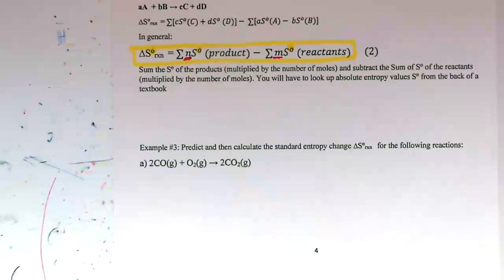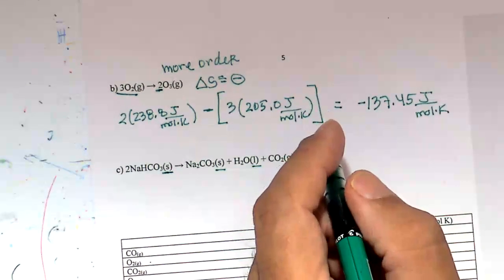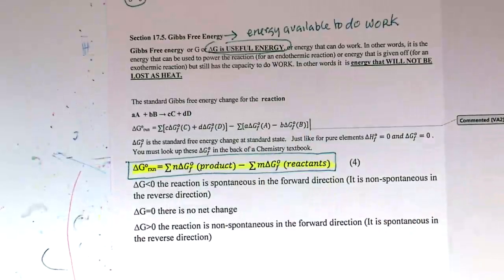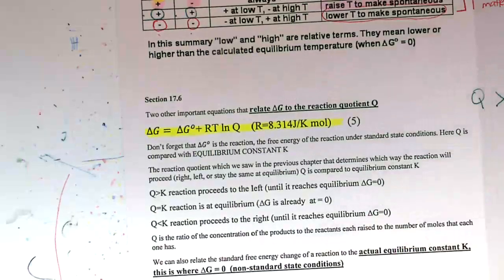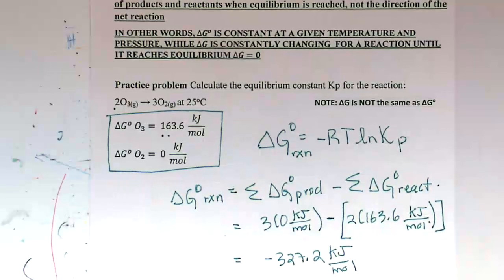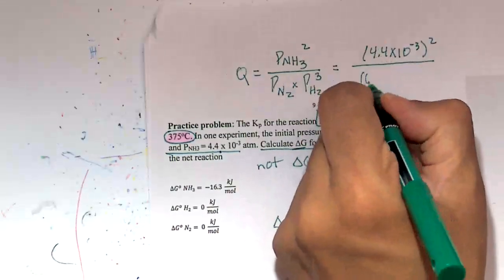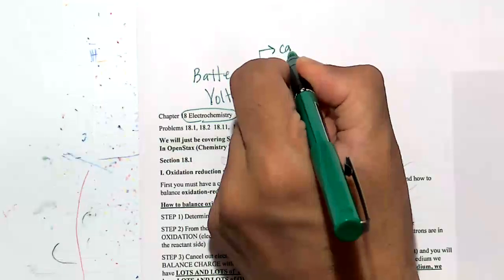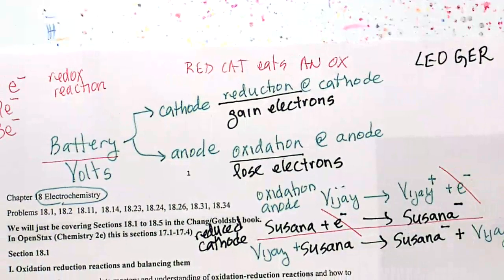CHEM 1520 General Chemistry II Lecture 4/11/2025